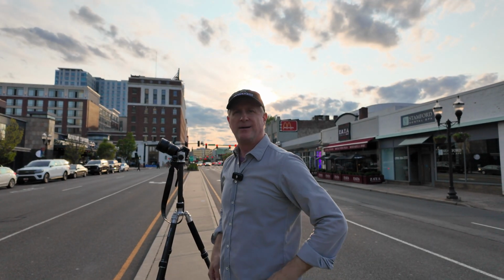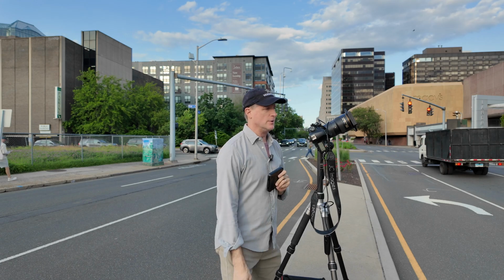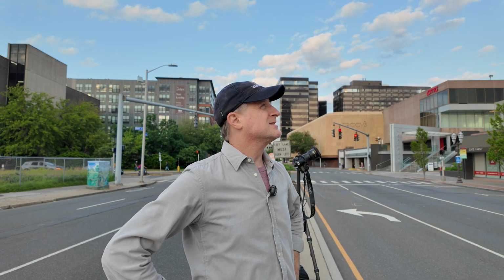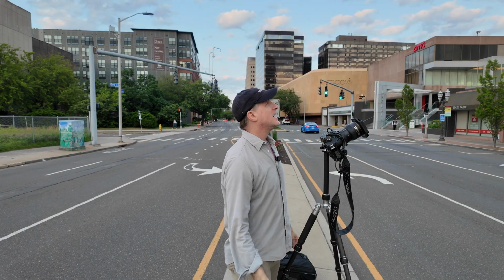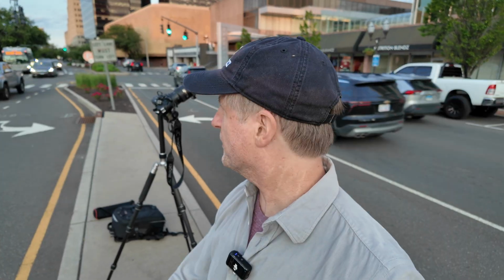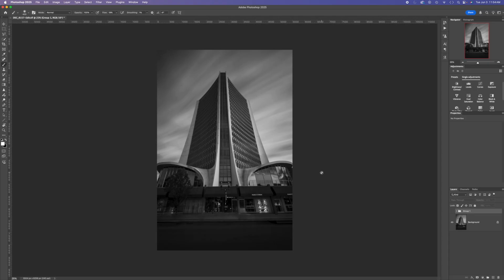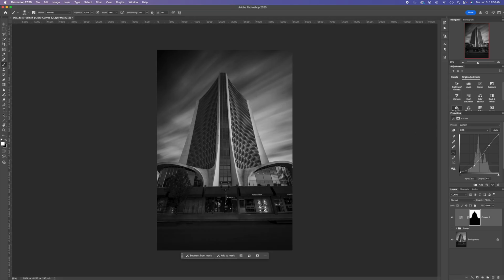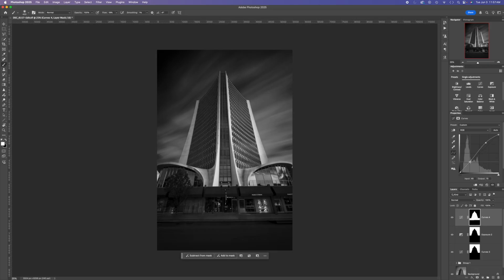Architectural Photography and Photoshop Tutorial: Staying Close to Home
In this video, I photograph a great building just 15 minutes from my house with my Nikon D850. I take you along on the photoshoot and show how I process an image in Photoshop to create a fine art look.